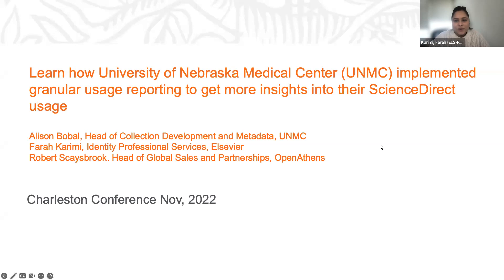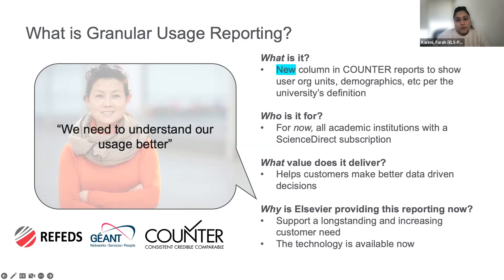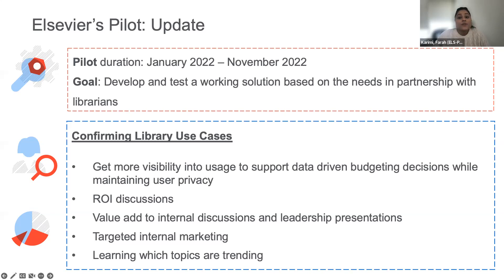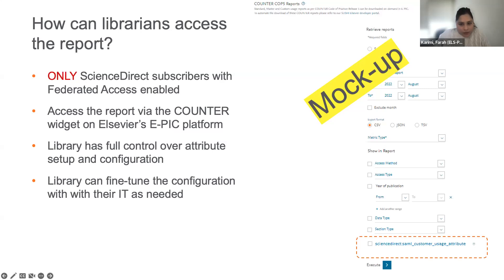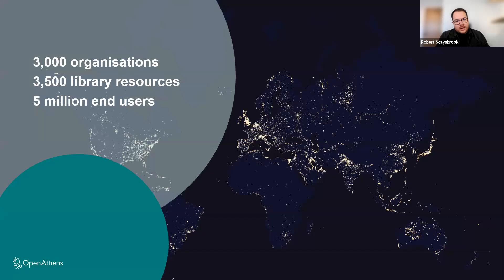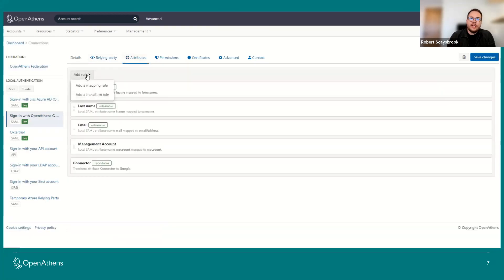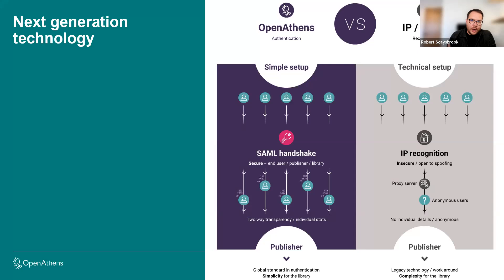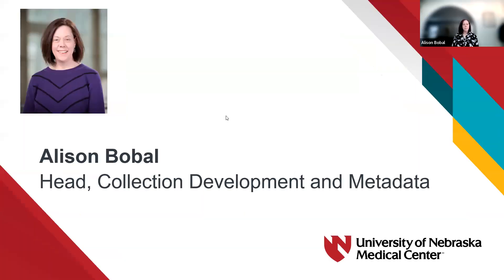Learn how University of Nebraska Medical Center (UNMC) implemented granular usage reporting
Full title: Learn how University of Nebraska Medical Center (UNMC) implemented granular usage reporting to get more insights into their ScienceDirect usage